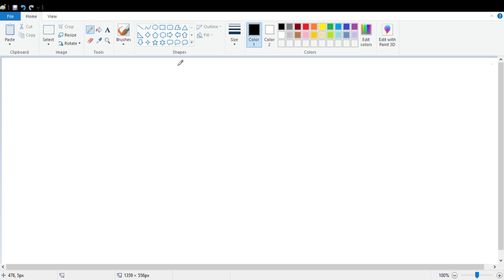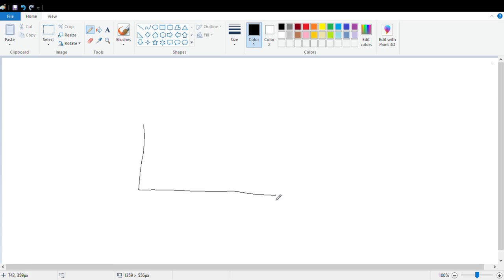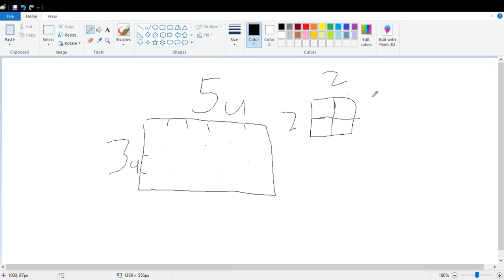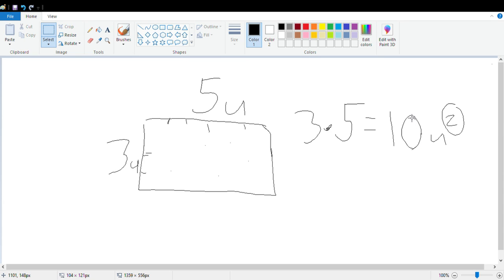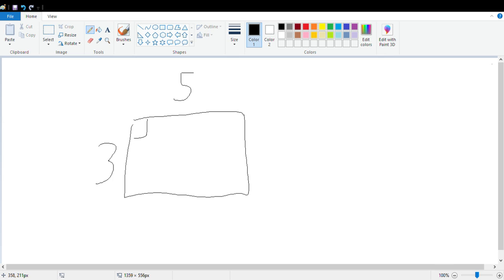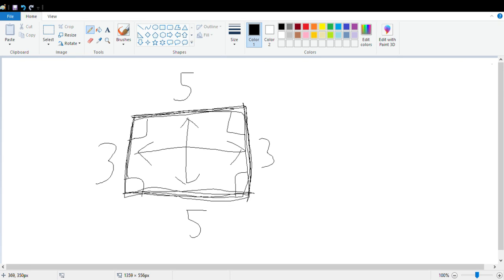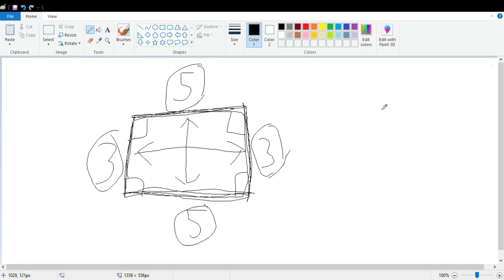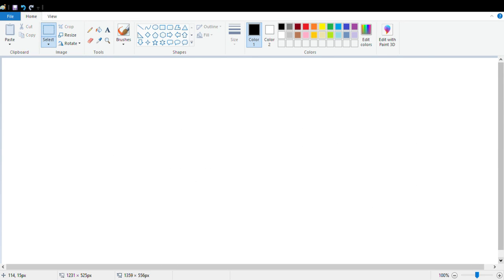Area and Perimeter Introduction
In this video, you will learn how to find the area and perimeter of an object.